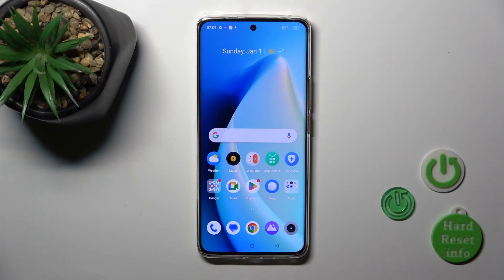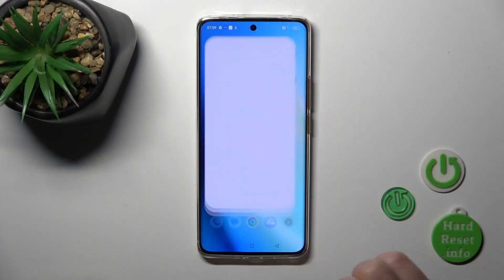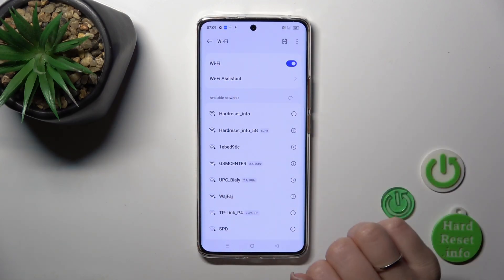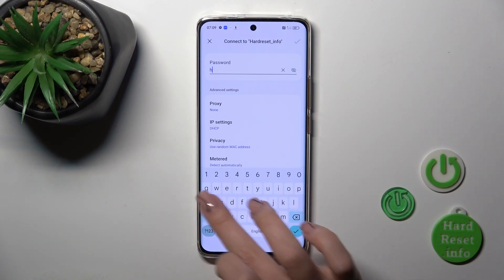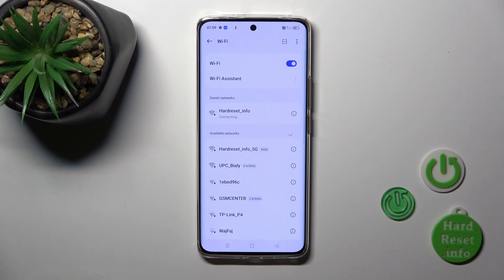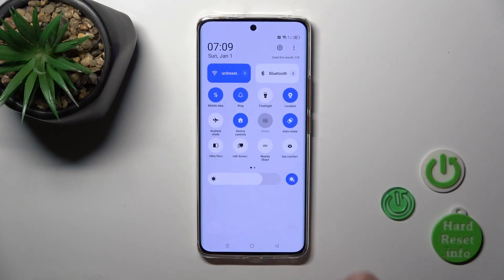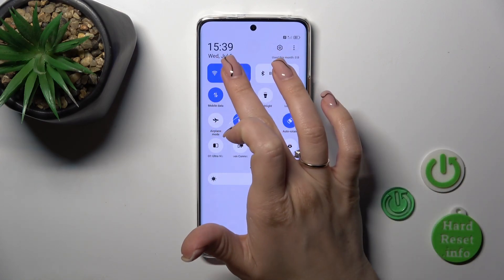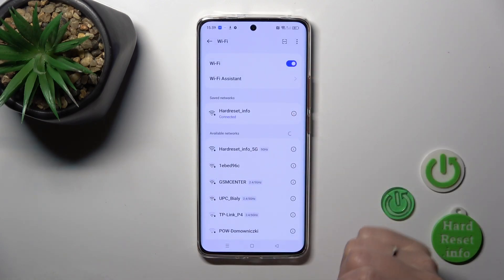How to Connect REALME 11 Pro to WiFi Network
Welcome. We will walk you through the steps to connect your REALME phone to a WiFi network effortlessly. Enjoy fast internet access, and smooth browsing on your REALME 11 Pro with the convenience of WiFi.

 How to connect REALME 11 Pro to WiFi Network? How to connect REALME 11 Pro to WiFi?